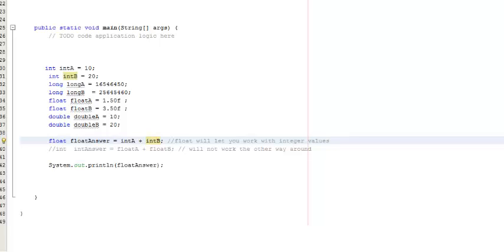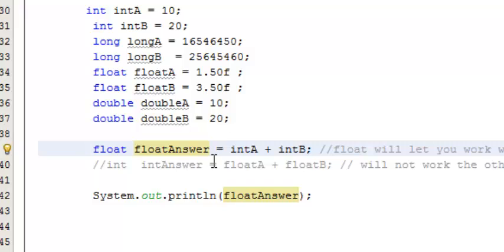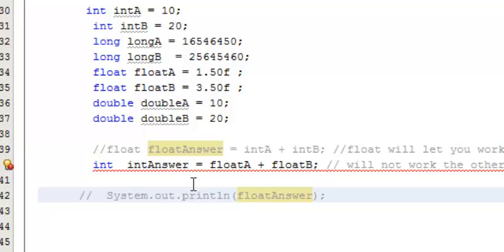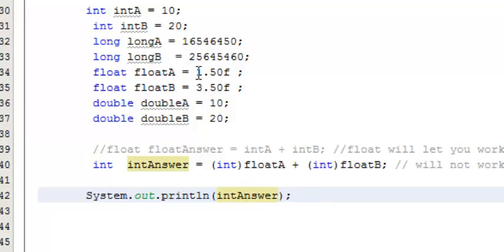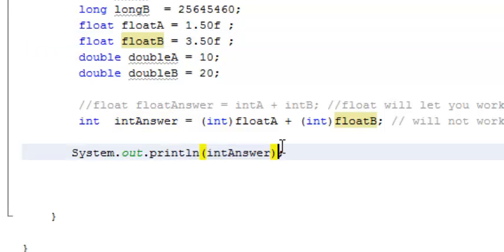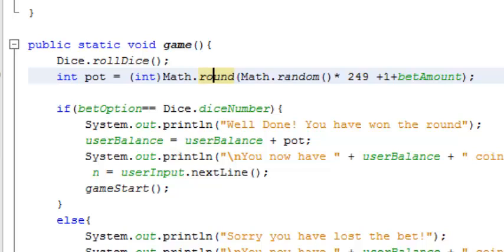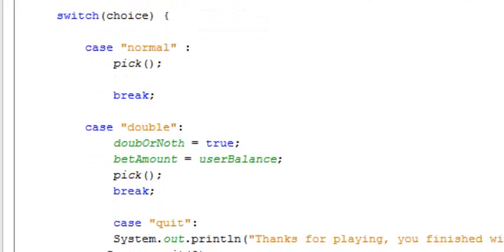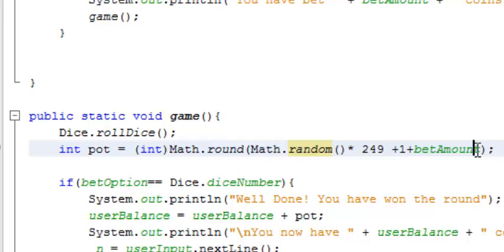BasicJavaNow- Tutorial 7: Casting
This video covers Casting

If you don't know what program I'm using please go to http:__basicjavanow.wordpress.com_software-required_ to catch up on that

This video is for http:__basicjavanow.wordpress.com_tutorials_7-casting_